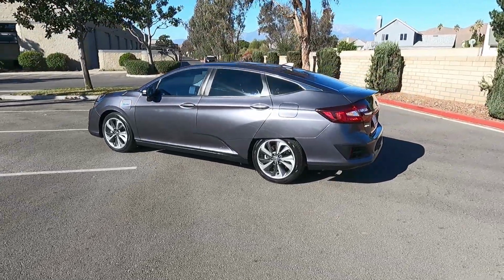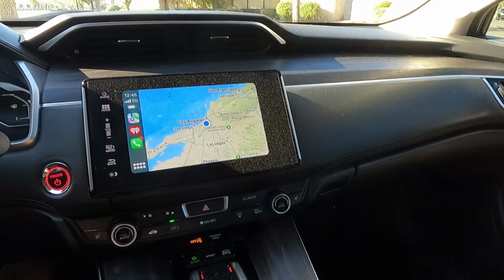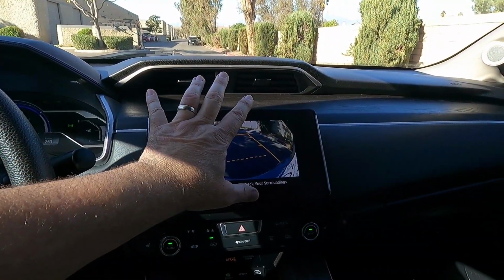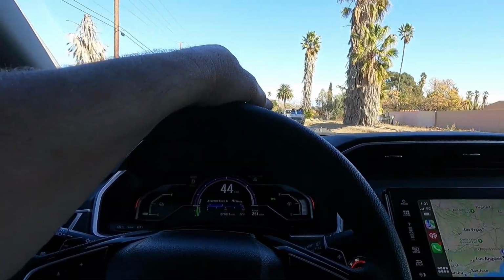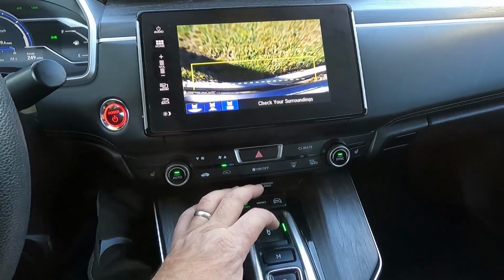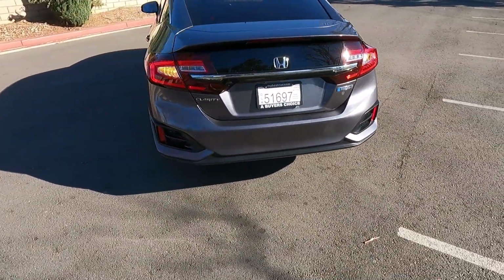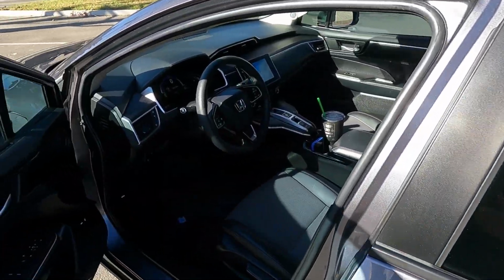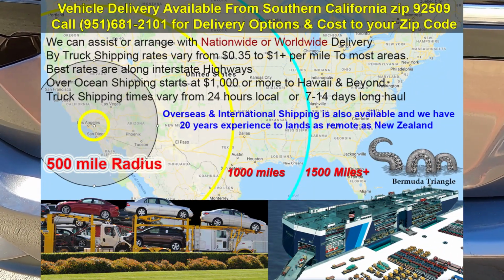2018 Honda Clarity Plug in Hybrid Grey and Government Plug in Incentives For Sale Video Tour+Drive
2018 Honda Clarity Plug in Hybrid Grey and Government Plug in Incentives For Sale Video Tour+Drive